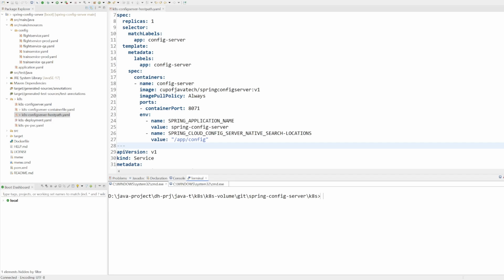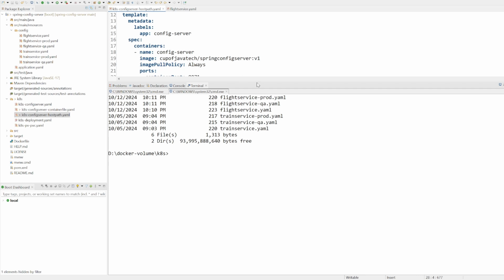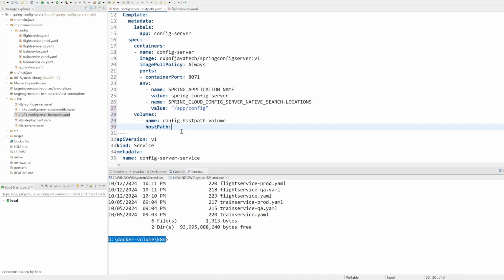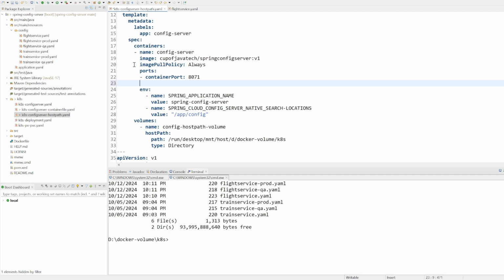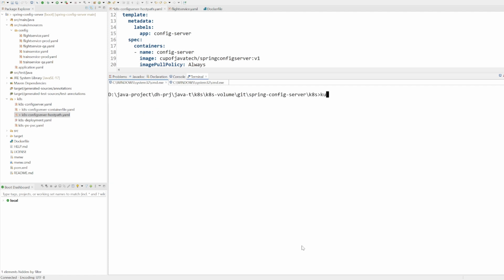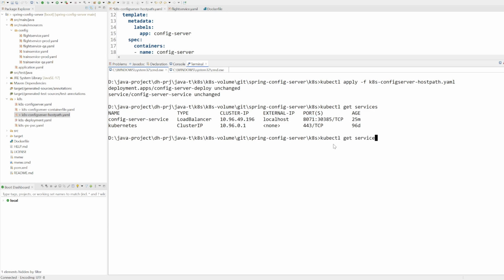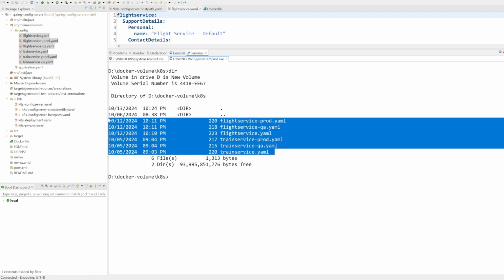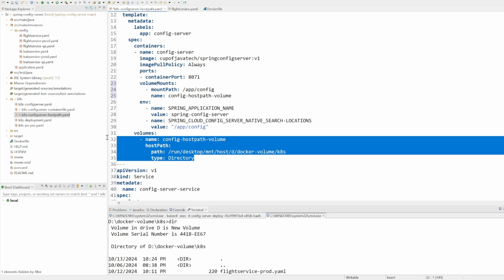K8s EphemeralVolume with Example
Explaining how to create Ephemeral Volume with practical Example.